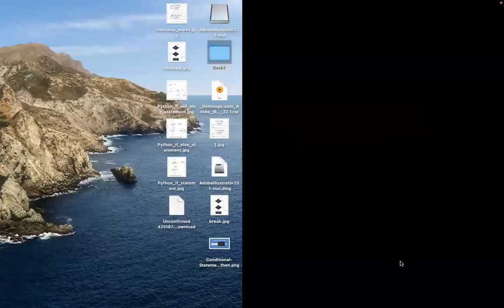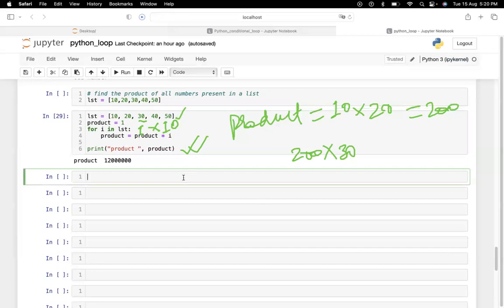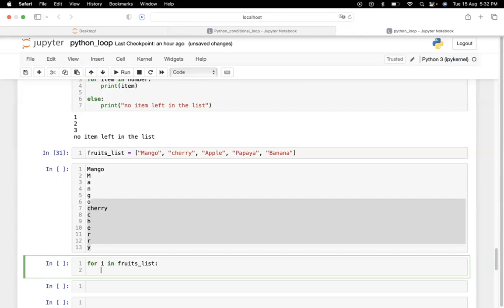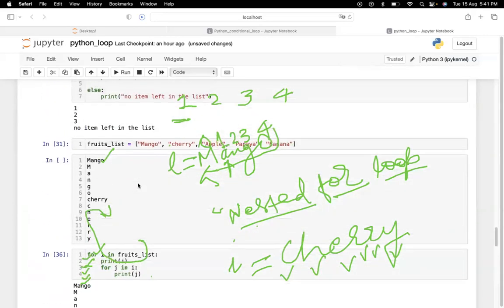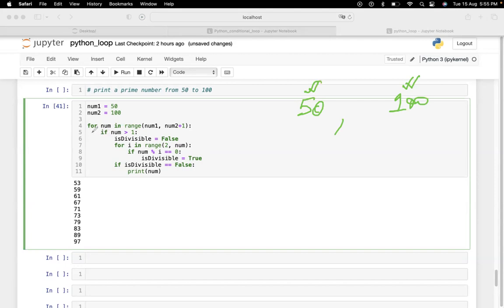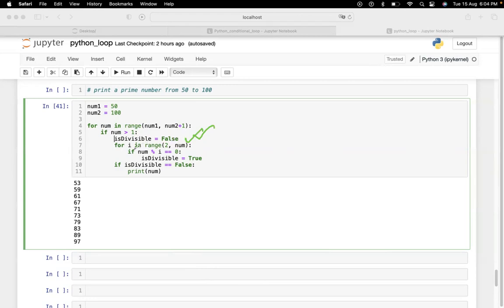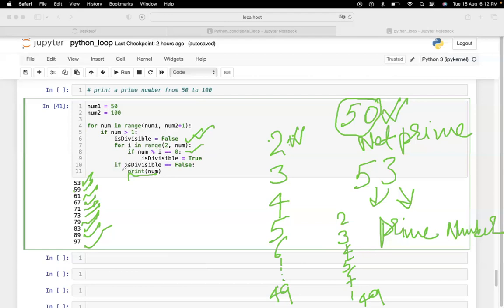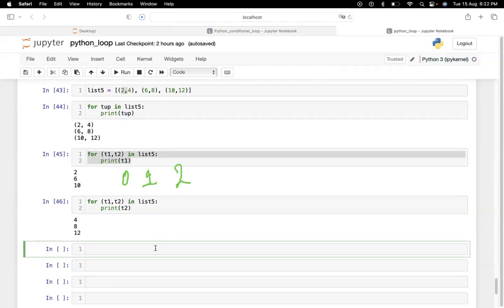Python for Beginners - 009 | Hands on live-coding |for loop in Python ,for-else| Prime Number Print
Welcome to AI Ki Pathshala! 🚀 In this dynamic Python video lecture, we explore the incredible versatility of "for loops." 🐍 Join us as we journey through essential topics, including if-else inside the for loop, product calculation within lists, the magic of for-else, nested for loops, and solving the prime number puzzle with the power of for loops.

🔵 **if-else Inside For Loop**: Uncover the art of integrating conditional statements within for loops. Learn to control program flow with finesse.

🧮 **Product of List Elements**: Discover how to compute the product of numbers within a list using the for loop, and watch your code perform mathematical wonders.

🟢 **For-Else**: Delve into the mystical world of for-else constructs. Understand how this unique feature can add elegance and robustness to your code.

🔄 **Nesting of For Loops**: Master the technique of nesting for loops. Witness the synergy of multiple loops working in harmony to solve complex problems.

🔢 **Prime Number Printing**: Tackle the challenge of printing prime numbers within a given range using the power of for loops. Unleash your coding skills.

🌀 **For Loop in a Tuple**: Explore the fascinating relationship between for loops and tuples. Learn to iterate through these versatile data structures with ease.

🎉 **Tuple Unpacking**: Witness the magic of tuple unpacking using for loops. Simplify your code and improve readability.

We'll provide hands-on examples, practical demonstrations, and insights to help you harness the full potential of for loops in Python.

Enhance your Python skills, become a for loop maestro, and level up your coding game with AI Ki Pathshala. 🌟